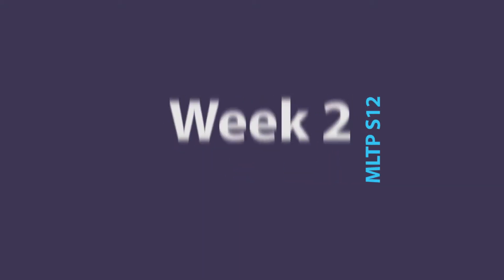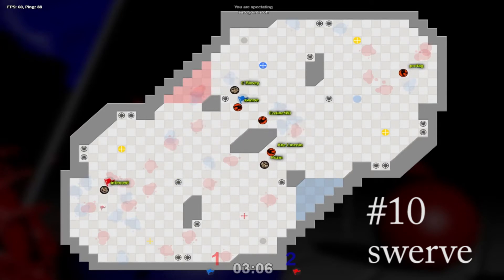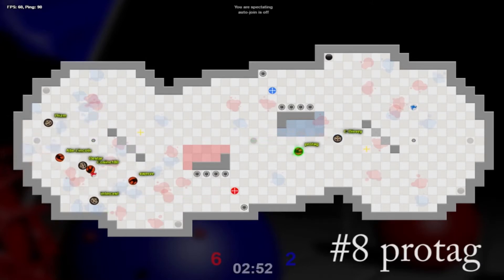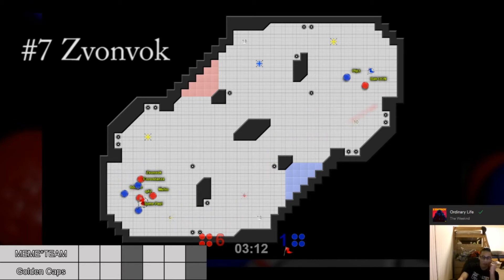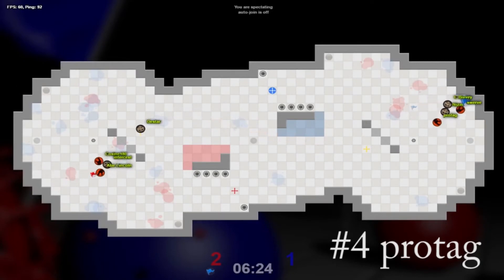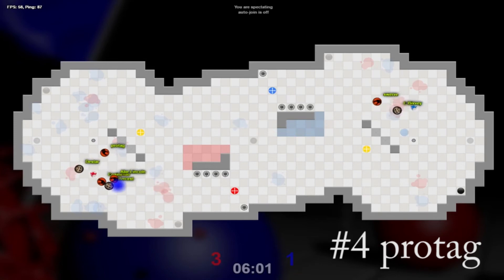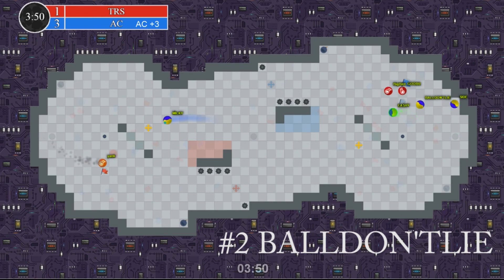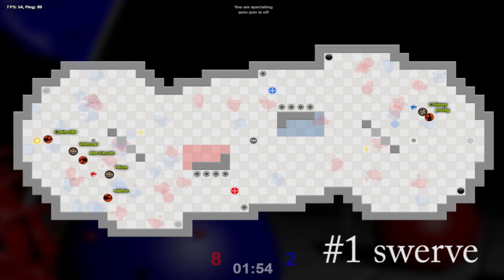MLTP Top 10: Week 2 | Season 12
Editing: BC, Canada
Commentary: FLY
Voting: BALLDON'TLIE, Activ. and protag